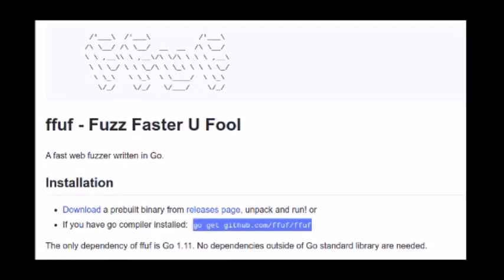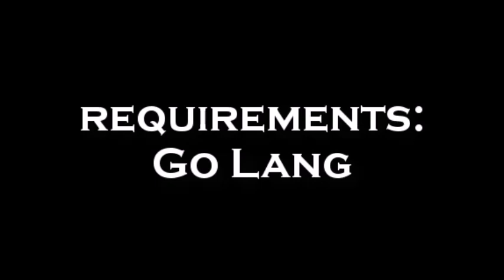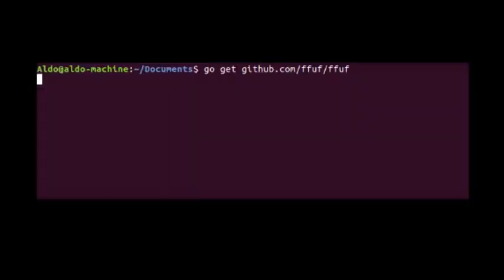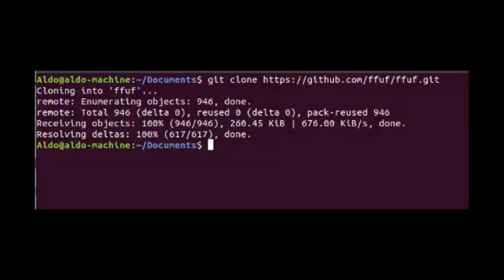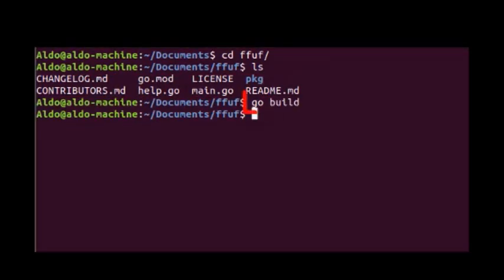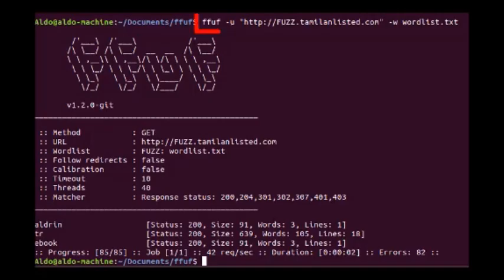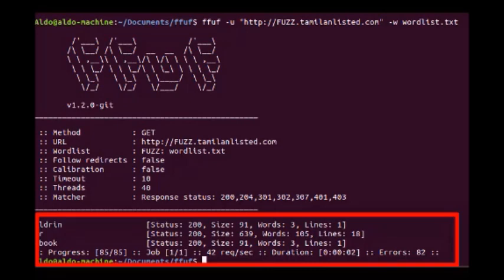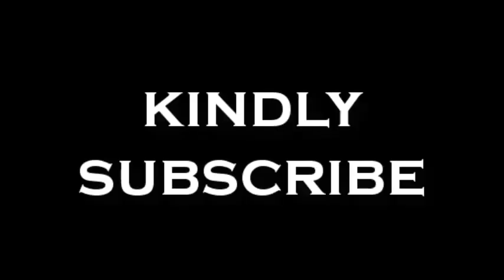How to install ffuf | FFUF for Linux | Enumerate directories and files | Web Application Testing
How to install ffuf  | ffuf usage | ffuf for linux | ffuf wordlist | web application enumeration

Vulnerability Assessment Tutorial:
This video is simply explaining how to install ffuf

and if specifies the requirements and usage of ffuf

Kindly Apologize for audio quality.

ethical hacking, hacking, how to, hack, hacker, ethical hacker, how to hacker, Musab, Khan, owasp, kali linux, linux, compromise, vulnerability, assessment, vulnerability assessment, bug, bounty, bug bounty